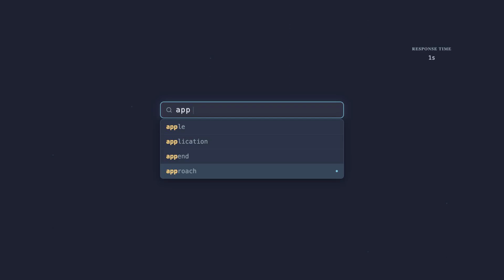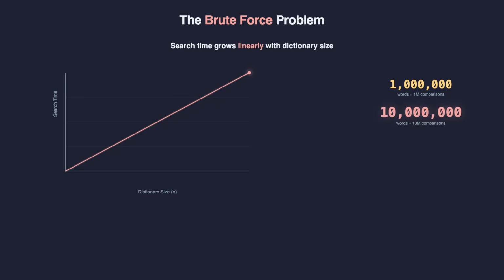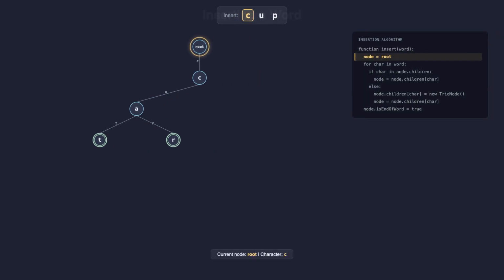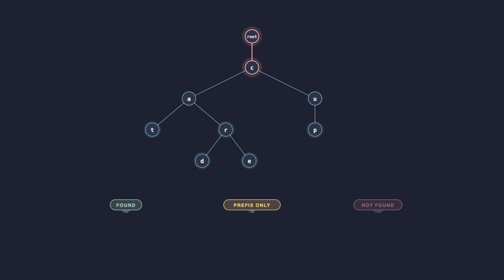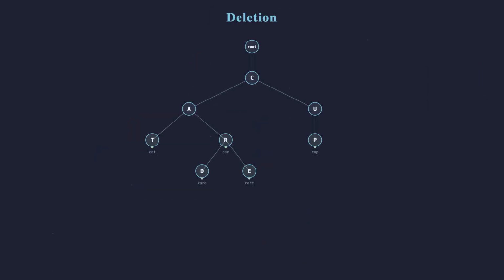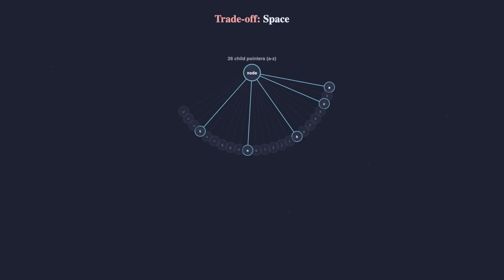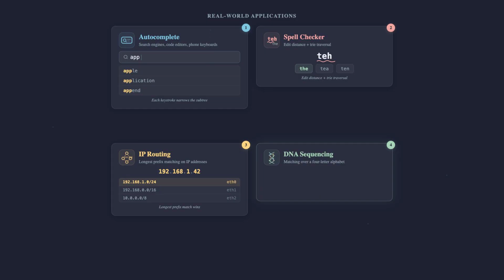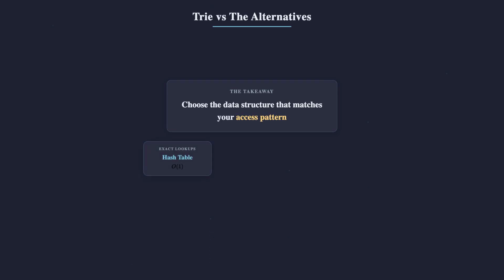How Tries Actually Work — The Data Structure That Makes Autocomplete Instant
Ever wonder how your search bar suggests words before you finish typing? The answer is a data structure called a trie (pronounced "try").

In this video, we break down tries from the ground up:

⏱ Timestamps:
0:00 - Introduction
0:05 - The Magic of Autocomplete
1:00 - The Brute Force Problem
2:02 - Enter the Trie
3:04 - Inserting a Word
4:08 - Searching for a Word
5:14 - Prefix Search — The Autocomplete Operation
6:21 - Deletion
7:28 - Time & Space Complexity
8:37 - Real-World Applications
9:58 - Trie vs Hash Table vs BST

🔑 Key Concepts:
• How tries store strings by sharing prefixes
• Insert, search, delete, and prefix search operations
• Why every operation is O(m) — independent of dictionary size
• Real-world uses: autocomplete, spell checking, IP routing, DNA sequencing
• When to choose a trie over a hash table or BST

This is part of our Data Structures & Algorithms series on the State & Flow channel.